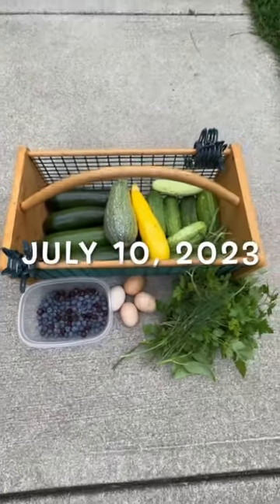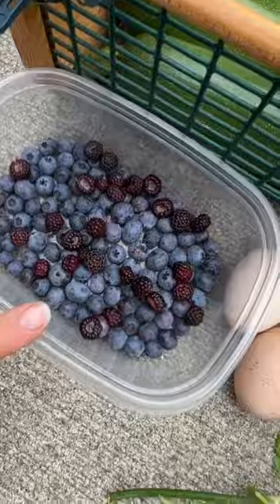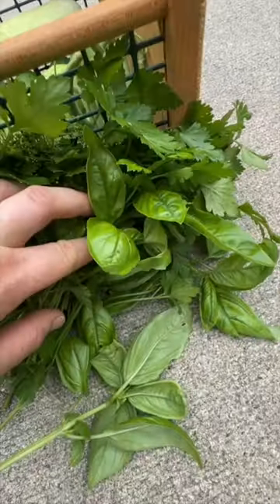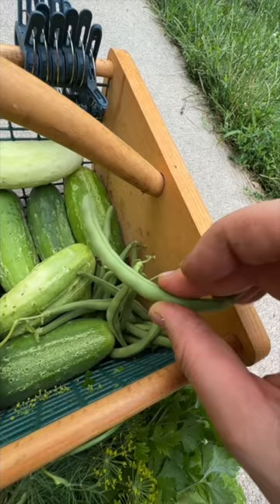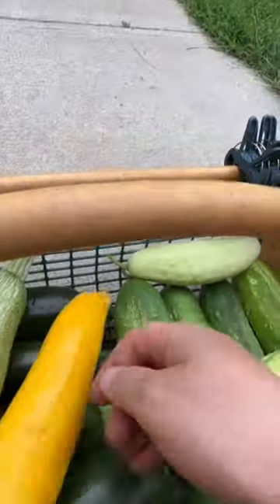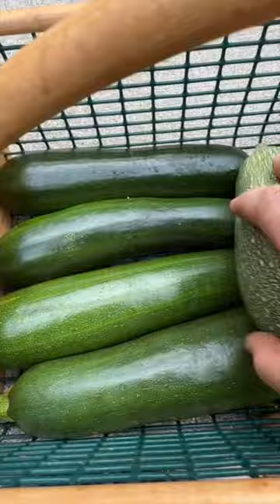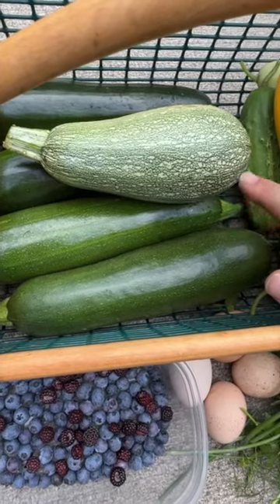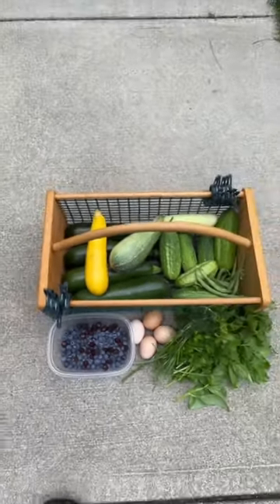ZUCCHINI & CUCUMBER HARVEST (Varieties in Description) | July 10, 2023 | Connecticut Garden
Today is July 10, 2023 and we harvested zucchini and cucumbers!

🥗VARIETIES🌻
🫐Blueberries
🌿 Wild Black Raspberries
🪴Elephant Dill - High Mowing Organic Seeds
🪴Single Italian Parsley - Burpee
🪴Emily Basil - Baker Creek
🫘 Provider Bush Snap Bean - Fruition Seeds
🫘 Tendergreen Improved Bush Garden Bean - Ferrymorse
🥒Silver Slicer Cucumber - Fruition Seeds
🥒Boston Pickling - Baker Creek
🥒Chicago Pickling - Baker Creek
🪴Golden Zucchini - MIgardener
🪴Grey Zucchini - MIgardener
🪴Dark Green Zucchini - American Seeds (Dollar Tree)
🪴Green Machine F1 Zucchini - High Mowing Organic Seeds

🤎🤎GRUBTERRA
*We receive a 10% commission for all sales that we refer to GrubTerra*